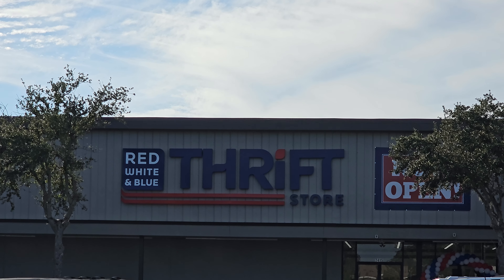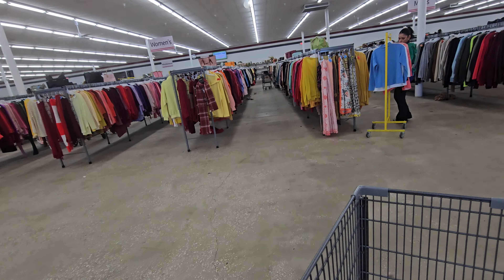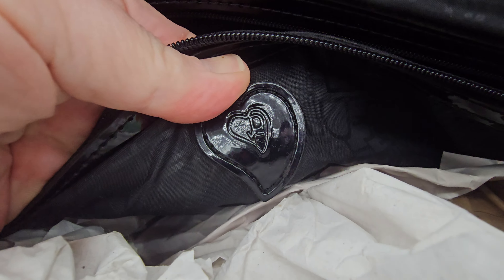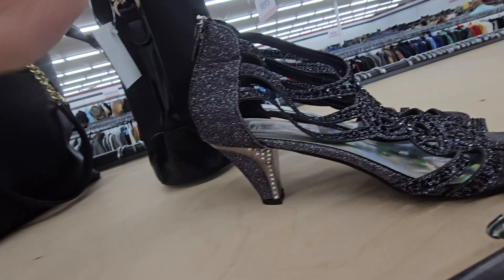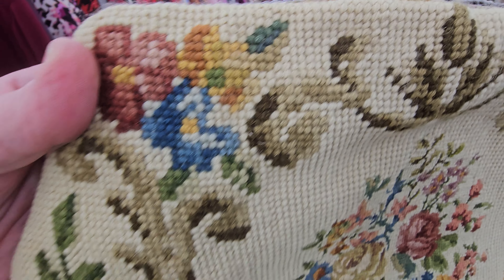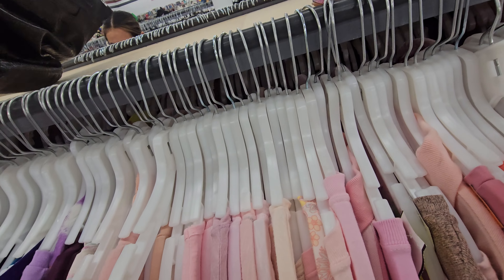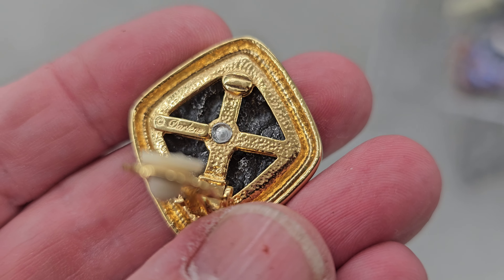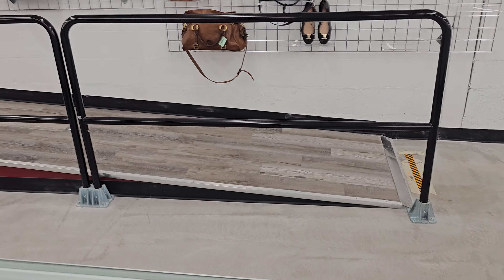BLACK DIAMONDS at RED, WHITE & BLUE! DESIGNER BAGS, TOO! GRAND OPENING! Thrift with me!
Red, White, and Blue Thrift proudly opened its doors in Riverview, Florida. The new store buzzed with excitement as shoppers flocked to explore aisles brimming with treasures. Jewelry sparkled from every corner, and purses of all styles tempted fashion enthusiasts. Beyond the accessories, the store was filled with unique finds, from vintage home decor to eclectic knick-knacks. The grand opening was a hit, solidifying Riverview's newest hotspot for thrift shopping adventures.